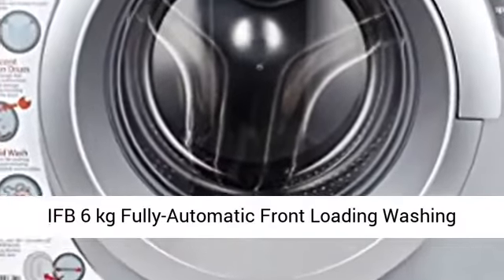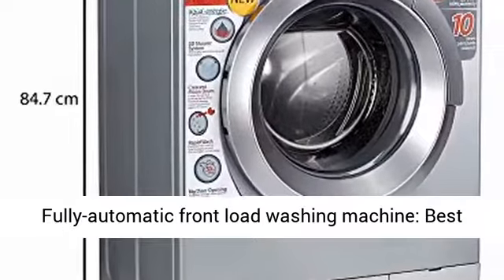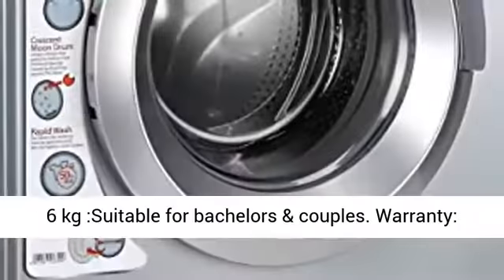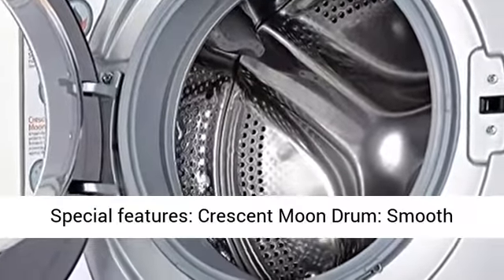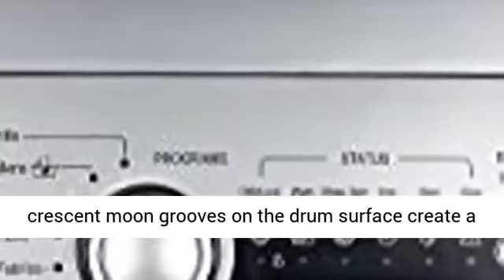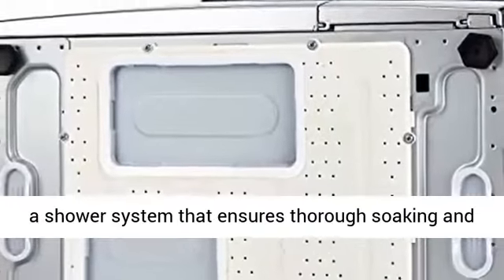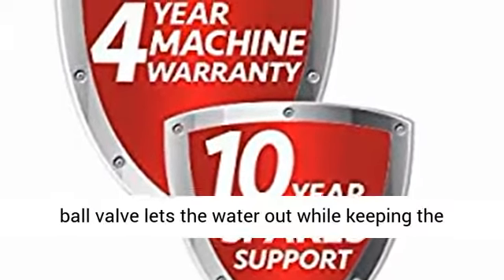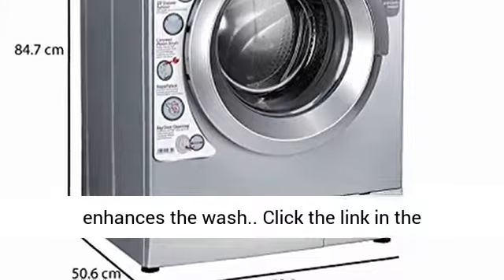Must Watch First! I Washing Machine 6 kg Fully Automatic Front Loading WM TV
||WM TV Haier ||
Channel+$ubscribe_Video+Like_
Any Other information for +¢ommemt.
                     ||WM TV Haier ||
Dear friends Welcome to my YouTube channel || WM TV || My is Maqsood Ahmad Kasuri if you like my video kindly subscribe my YouTube channel and like my video and comment me.

Haier Group Corporation is a multinational home appliances and consumer electronics company headquartered in Qingdao, China. It designs, develops, manufactures and sells products including refrigerators, air conditioners, washing machines, microwave ovens, mobile phones, computers, and televisions.

A washing machine is a machine that washes dirty clothes.This barrel is filled with water, and then rotated very quickly to make the water remove dirt from the clothes. Most washing machines are made so that detergent (liquids or powders) can be put into the machine. These can help make the clothes cleaner.

Haier Washing Machine 2020 Semi Automatic, Dryer,Spinner and Fully Automatic Top Load and Front Load  WM 📺

Haier Washing Machine Single Tub & Twin Tub and Semi Automatic .

1.Haier Washing Machine Semi Automatic Model HD 60-50 MW/Grey 6Kg
2.Haier Washing Machine Semi Automatic Single Tub Model HWM 80-35 MW/Grey 8Kg
3.Haier Washing Machine Semi Automatic Single Tub Model HWM 80-50 MW/Grey 8kg
4.Haier Washing Machine Semi Automatic Single Tub Model HWM 80-60 MW/Grey 8kg
5.Haier Washing Machine Semi Automatic Single Tub Model HWM 120-35FF MW/Grey 12kg (Jumbo Size )
6.Haier Washing Machine Semi Automatic and spinner Twin Tub Model HWM 80-000S MW/Grey 8kg
7.Haier Washing Machine Semi Automatic + Spinner Twin Tub Model HWM 80-100S MW/Grey 8kg
8.Haier Washing Machine Semi Automatic + Spinner Twin Tub Model HWM 80-100SR MW/Grey 8kg
9.Haier Washing Machine Semi Automatic Twin Tub Model HWM 100-AS White 10kg
10.Haier Washing Machine Semi Automatic Twin Tub Model HWM 100-BS White 10kg
11.Haier Washing Machine Semi Automatic Twin Tub Model HWM 100-BSR White 10kg
12.Haier Washing Machine Semi Automatic and Spinner Twin Tub Model HWM 75-AS White 7.5kg
13.Haier Washing Machine Semi Automatic and Spinner Twin Tub Model HWM 80-AS White 8kg
14.Haier Washing Machine Semi Automatic and Spinner Twin Tub Model HWM 80-ASR White 8kg
15.Haier Washing Machine Semi Automatic and Spinner Twin Tub Model HWM 120-AS MW/Grey   12kg
16.Haier Washing Machine Semi Automatic and Spinner Twin Tub Model HWM 120-BS MW/Grey   12kg (Jumbo Size )

Haier Top loading  Washing Machine Fully Automatic

1.Haier Top loading  Washing Machine Fully Automatic HWM 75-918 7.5kg white
2.Haier Top loading  Washing Machine Fully Automatic HWM 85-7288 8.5kg white
3.Haier Top loading  Washing Machine Fully Automatic HWM 80-P201 8kg Moon Light Grey
4.Haier Top loading  Washing Machine Fully Automatic HWM 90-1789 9kg Silver Grey
5.Haier Top loading  Washing Machine Fully Automatic HWM 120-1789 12kg PCM
6.Haier Top loading  Washing Machine Fully Automatic HWM 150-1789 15kg PCM
7.Haier Top loading  Washing Machine Fully Automatic HWM 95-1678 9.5kg Silver Grey
8.Haier Top loading  Washing Machine Fully Automatic HWM 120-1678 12kg PCM
9.Haier Top loading  Washing Machine Fully Automatic HWM 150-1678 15kg PCM
10.Haier Top loading  Washing Machine Fully Automatic HWM 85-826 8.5kg Sliver Grey
11.Haier Top loading  Washing Machine Fully Automatic HWM 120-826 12kg PCM
12.Haier Top loading  Washing Machine Fully Automatic HWM 120-826E 12kg PCM Moon Light Grey
13.Haier Top loading  Washing Machine Fully Automatic HWM 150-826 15kg PCM
14.Haier Top loading  Washing Machine Fully Automatic HWM 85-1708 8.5kg Sliver Grey
15.Haier Top loading  Washing Machine Fully Automatic HWM 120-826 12kg PCM
16.Haier Top loading  Washing Machine Fully Automatic HWM 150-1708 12kg PCM
17.Haier Top loading  Washing Machine Fully Automatic HWM 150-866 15kg+PCM+Display

I hope enjoy videos
washing machine with dryer price in pakistan..

Best Regards
WM TV
          || WM TV Haier ||